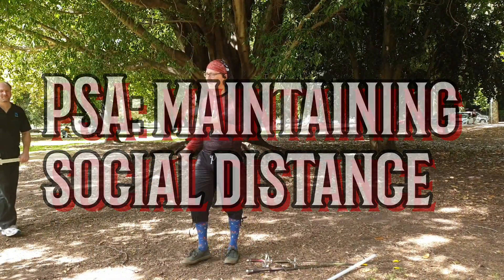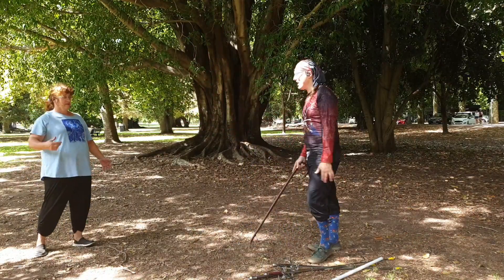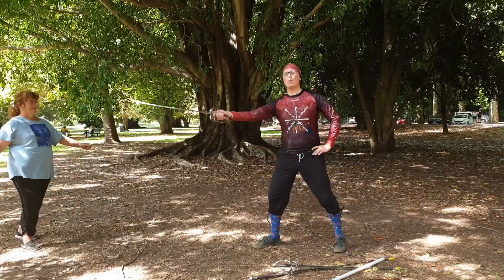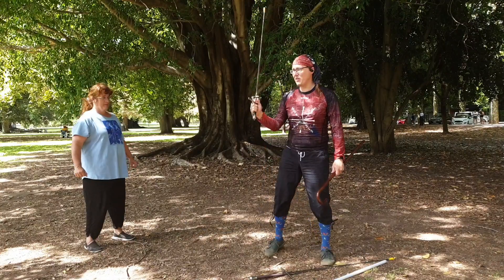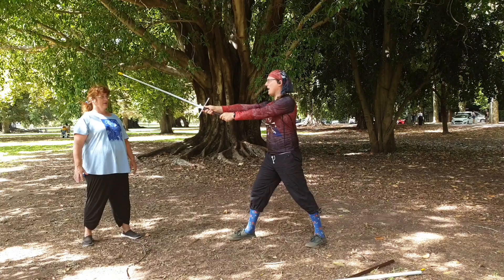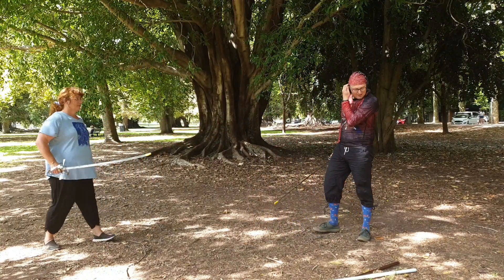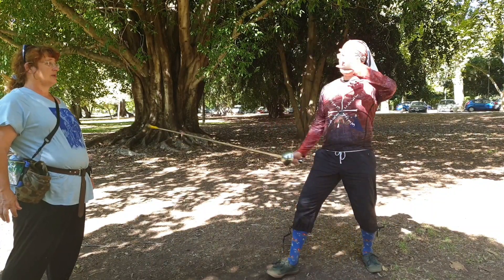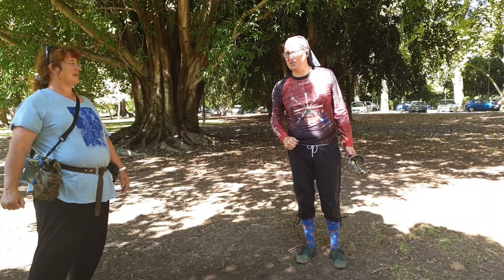PSA: Sword Social Distancing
Important information